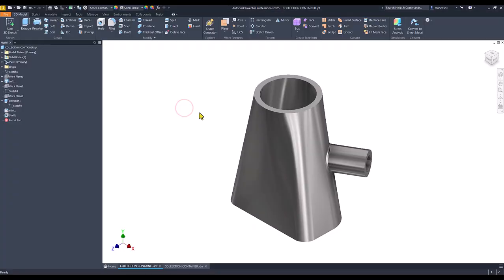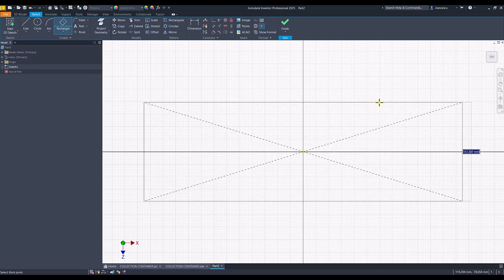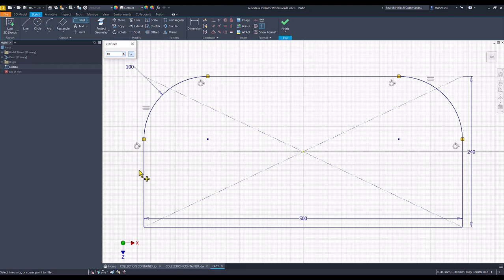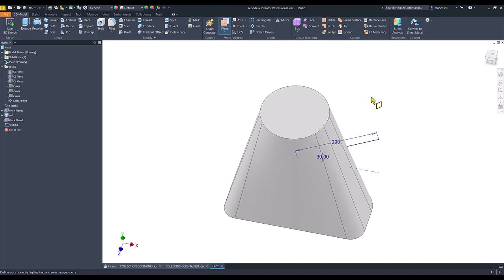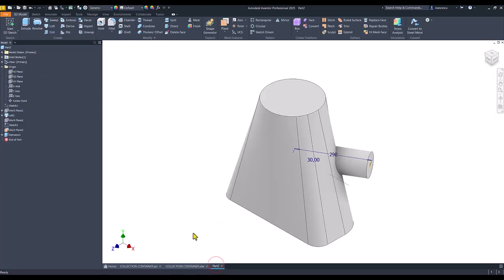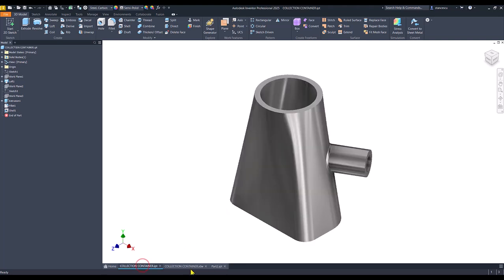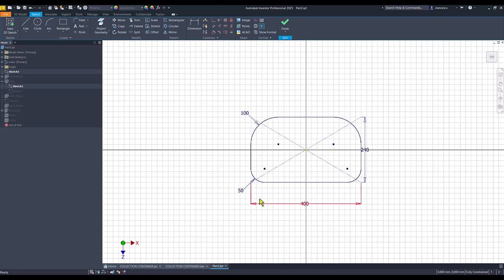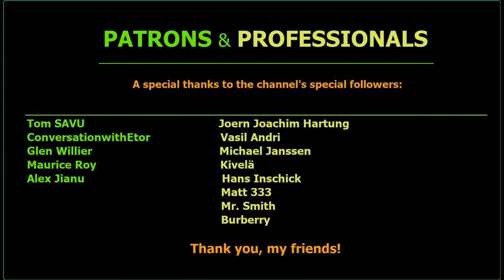Tutorial Inventor - 414 COLLECTION CONTAINER